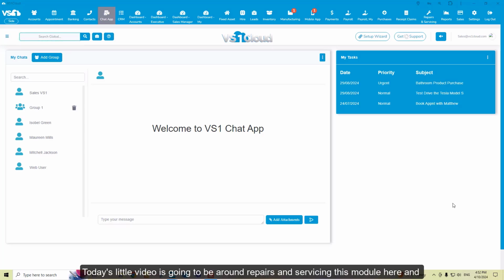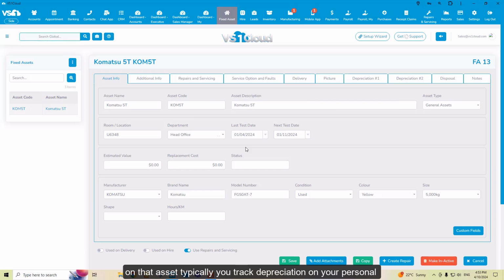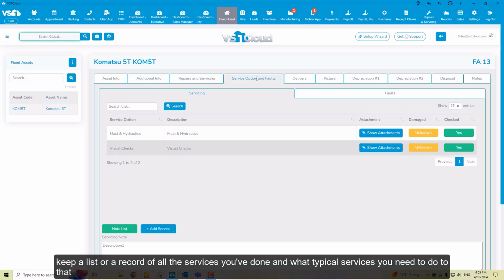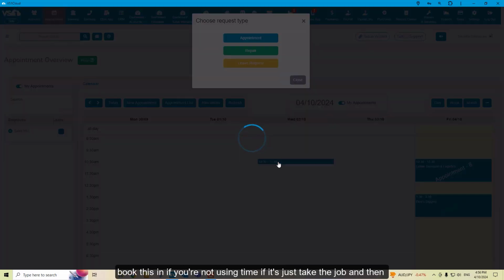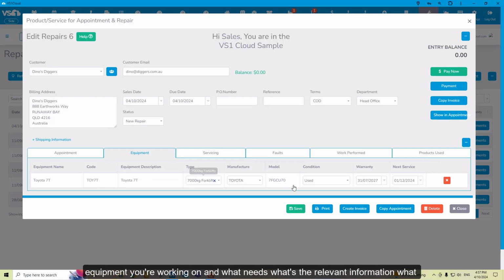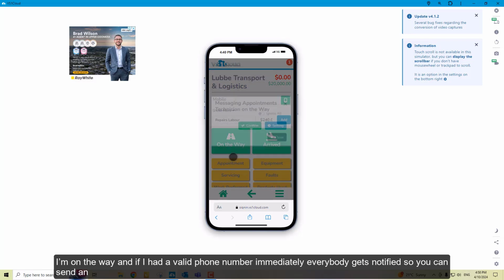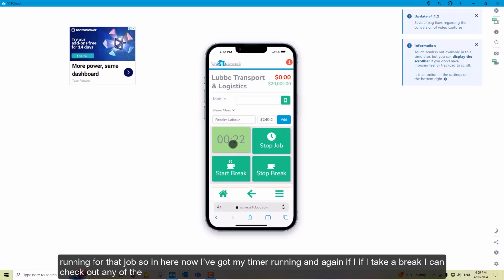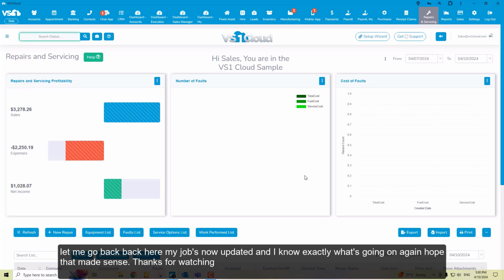Repairs and Servicing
In this video, we’ll guide you through the easy steps of managing your repairs and servicing using our powerful cloud app and mobile app. Whether you're at the office or on the go, our tools are designed to streamline your repair process, increase efficiency, and keep everything organized in one place.
You’ll learn how to Manage service requests from any device, Track the progress of repairs in real-time. Improve workflow efficiency and communication and Stay updated with notifications and reminder . Take the hassle out of repairs and servicing — watch now to see how our cloud and mobile solutions can help you save time and stay in control!